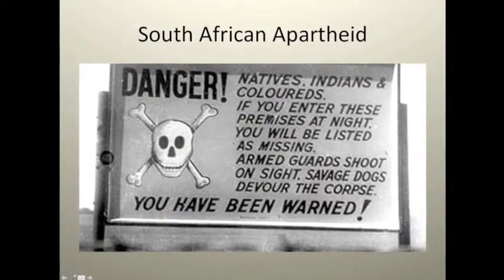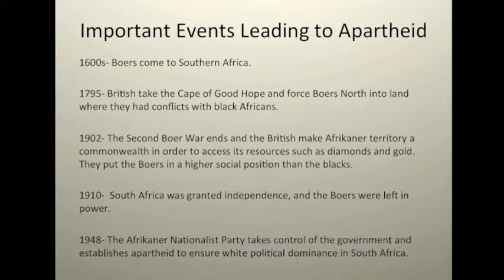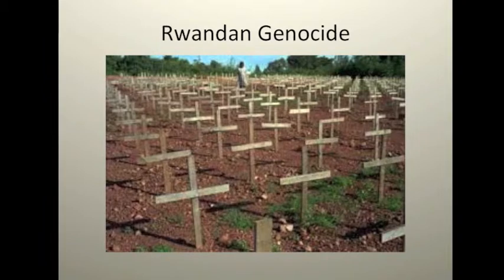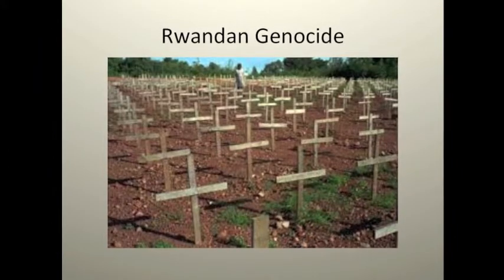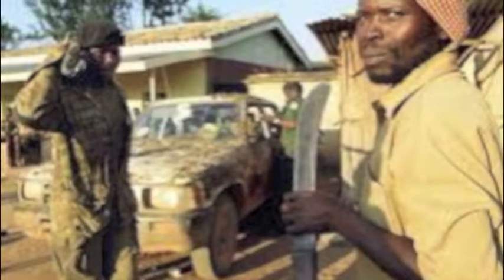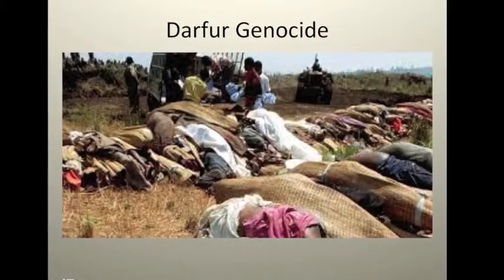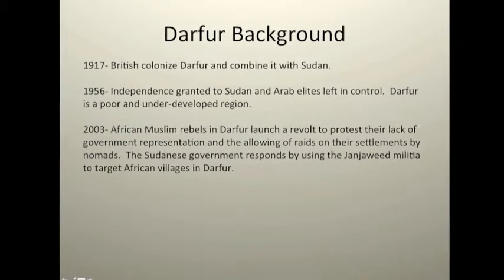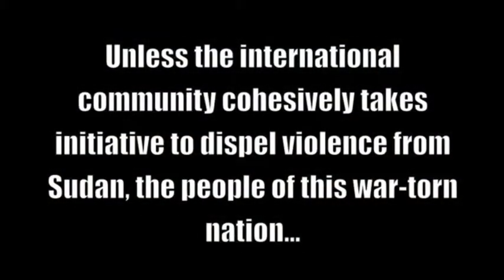World History Movie by Ian Haubert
Ian's World History Project covers the events of South African Apartheid, Rwandan Genocide, and Darfur Genocide.